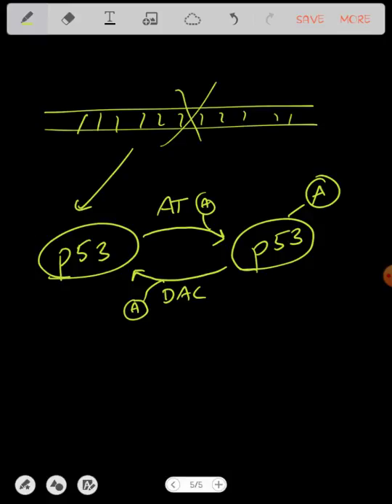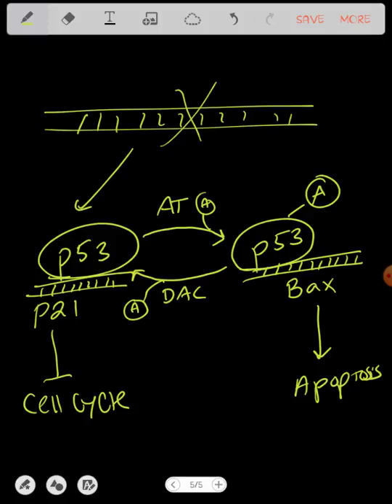Editing p53 drawing